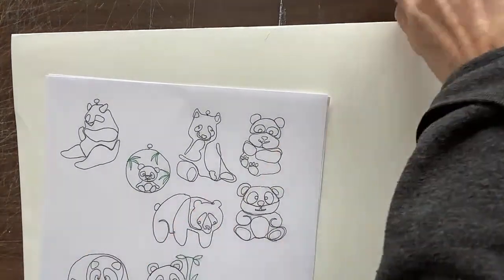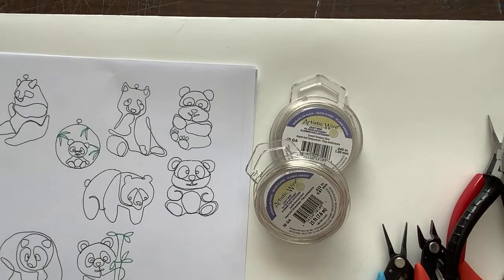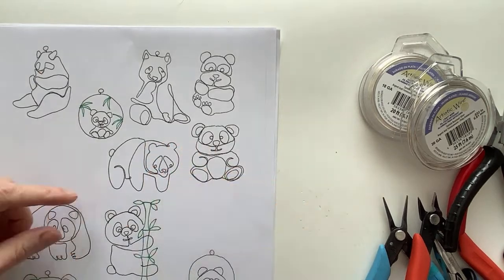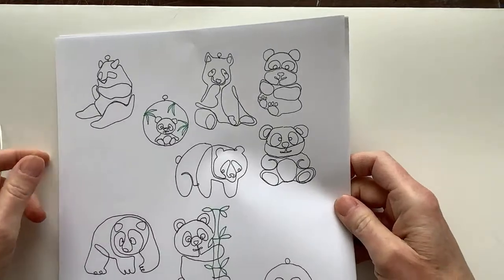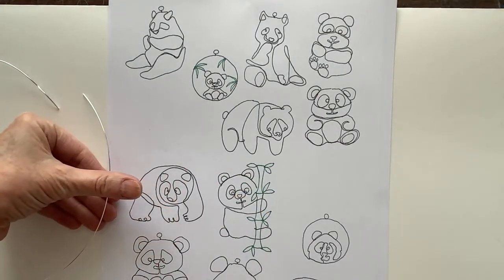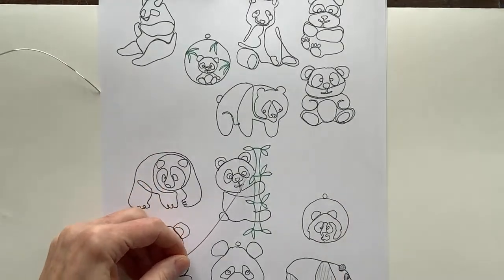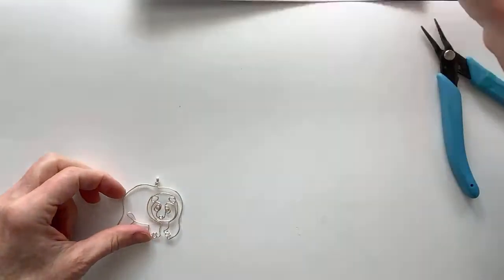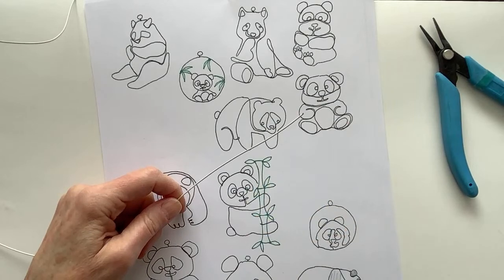Making Panda Bears Wire Lady TV Ep 248 Livestream Replay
Making Panda Bears Wire Lady TV Ep 248 Livestream Replay. Templates

Thank you Amber for the timestamps: •Panda in motion w/ 24" of 24g silver color wire: 3:30 (nose: 5:50 ~eyes: 6:20 ~face: 7:15 ~ears: 8:00 ~head: 8:40 ~arm: 9:10 ~leg: 10:30 ~2nd (bent) arm: 11:30 ~back: 12:30 ~secure: 13:05 ~double loop: 14:10 )
•Panda & Bamboo ~ start w/ 18g white wire: 15:45 (head: 16:50 ~arm: 17:15 ~tail: 17:40 ~legs: 18:10 ~2nd arm: 20:30 ~20g brown wire for bamboo: 21:40 ~20g green wire for bottom row of leaves: 22:30 ~attach to bamboo: 23:45 ~what weaving w/ 22g brown wire to fill in bamboo looks like: 25:30 ~3rd row of leaves: 27:50 ~spiral leaf fill-in option: 29:15 ~option to separate bamboo sections: 30:10 ~finish ends at sides: 31:20 ~2nd weaving fill-in option: 33:40 ~20g black wire: 34:30 ~bead eyes: 36:35 ~attach black wire to face: 38:55 ~20g black wire for spiral ears: 43:20 ~attach 1st ear: 44:15 ~2nd ear: 45:45 ~22g black wire: 49:45 ~4mm black glass bead for nose: 50:00 ~attach to face: 51:35 ~22g black on arm: 53:30 ~22g black on leg: 1:00:00 ~experiment w/ 18g gold color wire twisted for bamboo: 1:10:30 ~experiment w/ 18g gold color wire for bamboo: 1:12:15 ~2nd row of leaves: 1:14:10 ~attach bamboo to panda: 1:16:55 ~Top row of leaves: 1:18:30 )

*PLEASE NOTE ALL DESIGNS IN MY ETSY SHOP ARE COPYRIGHT PROTECTED. Generic ring designs in the tutorials can be sold without permission. Please inquire about selling designs from the tutorials. Thank you for your support of my work!